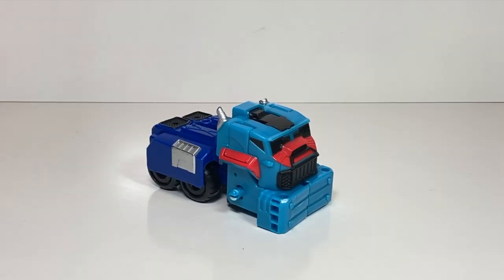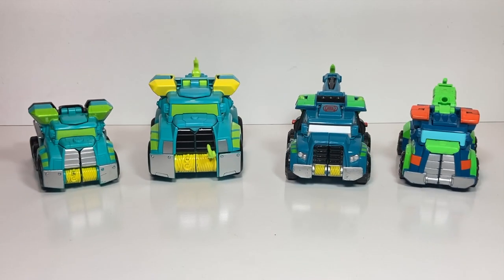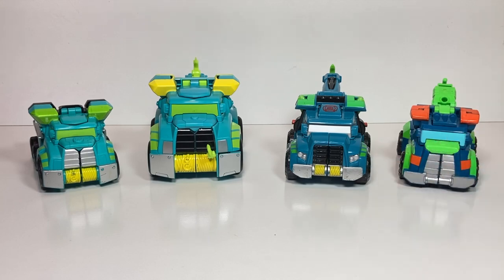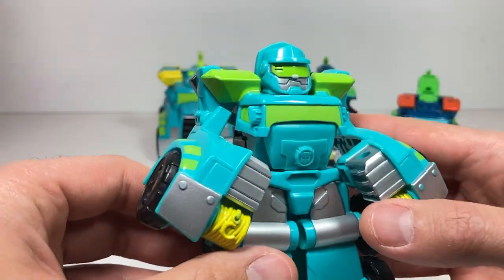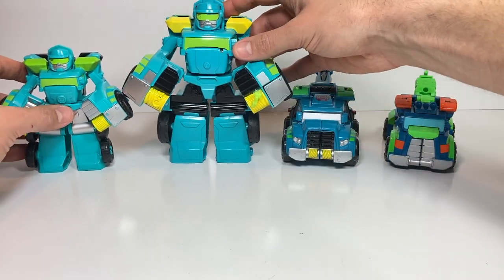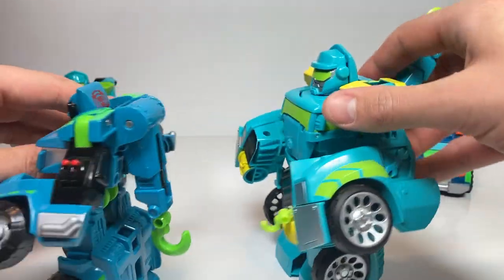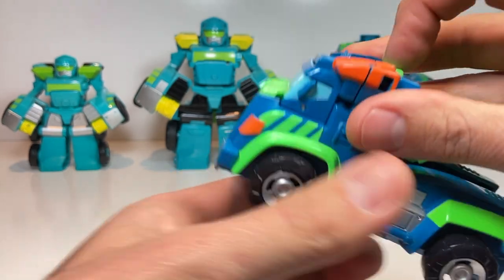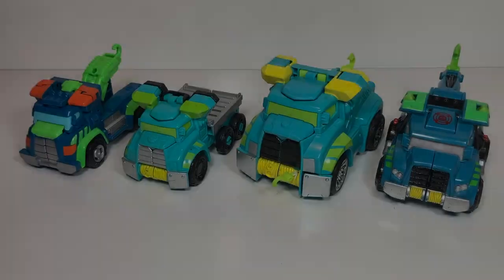Transformers Rescue Bots Hoist the Tow Truck!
This video features Rescue Bot Hoist. There are versions from Amazon, Playskool Heroes, and a Rescan version. I start with a skit, and then some funny rapid fire clips of the big Hoist using his winch.